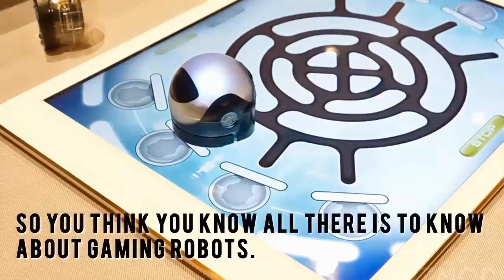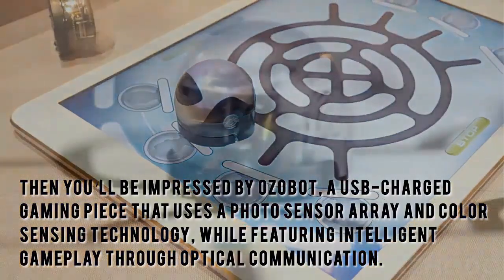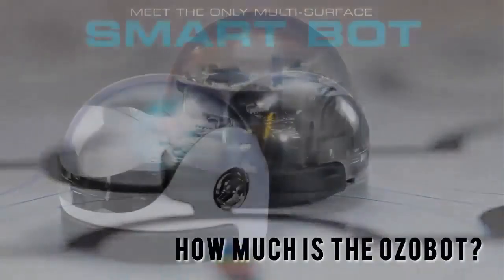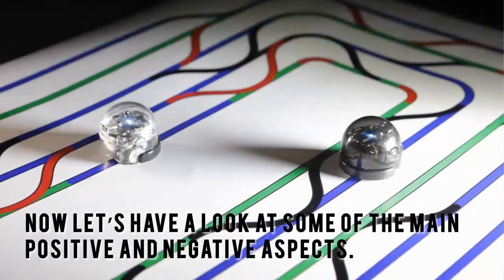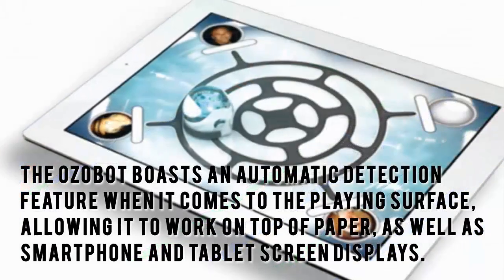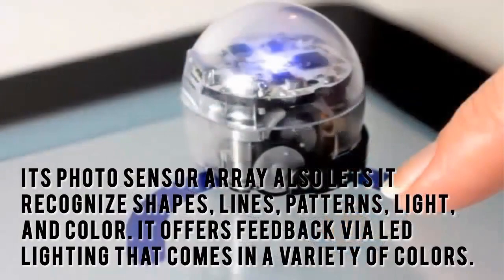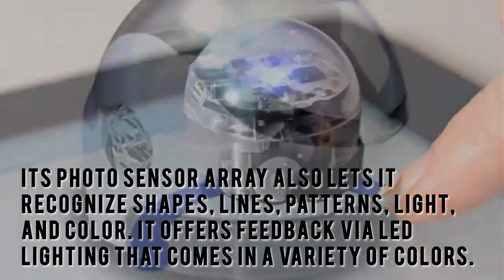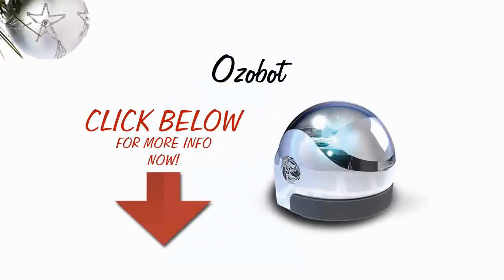*******Ozobot Robot Review - Read Before Buying Ozobot Robot + Hottest Christmas Toy 2014:))))))))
These days, it is safe to say that playing has found a new tool: robots. The Ozobot is one of the latest to crop up, and it promises to be one smart robot that will redefine how you used to play. Basically, Ozobot is a small, USB-charged robot that has optical sensors, as well as sensors for color-reading. This way, it can sense color and track both physical and digital lines. This one inch-tall robot also has the ability to automatically detect digital and physical playing surfaces, which means it works on top of screens of smartphones and tablets, and also on top of paper.
At the moment, Ozobot is available of iOS devices, but an Android version is currently being worked to meet what looks to be high demand in the future. This robot boasts a photo sensor array that is designed to recognize precise pattern, light, and color, as well as secret codes and over a thousand sets of instructions. Its range of motion is so impressive, so its movements are very life-like and extremely realistic. It also has powerful dual motors, which move at variable speeds, ranging from 1.5 cm to 7.5 cm per second.

Ozobot also provides visual feedback, thanks to LED lighting that comes in multiple colors. It comes with a rechargeable LiPoly battery, which is estimated to last for up to 40 minutes of continuous usage. Similarly, a single full-charge of this tiny robot will also take roughly the same length of time: 40 minutes. This is not to say that a game cannot be played without Ozobot. However, gaming on any mobile device will certainly become a more enjoyable and fulfilling experience once the Ozobot is thrown into the mix. Currently, the four free apps that it works with seamlessly are OzoGroove, OzoLuck, OzoPath, and OzoRace.

Ozobot
ozobot
ozobot multi-surface robotic game piece
pattern recognition
ios device
ozobot buy
educational game
children's technology review
iOS
Board Game
Robot
Ozobot Robot Review